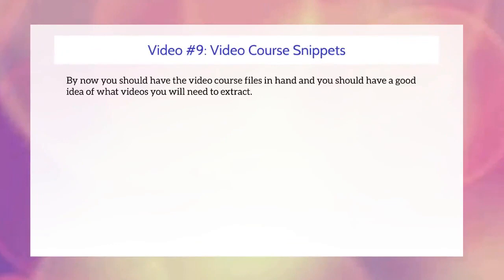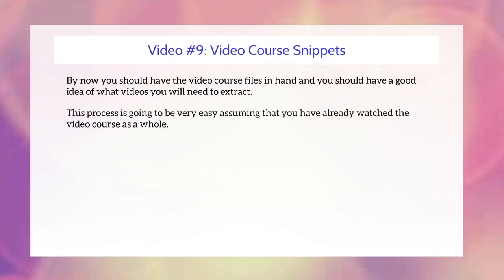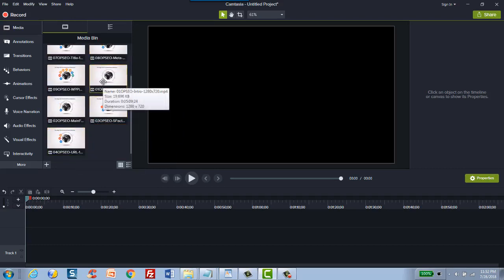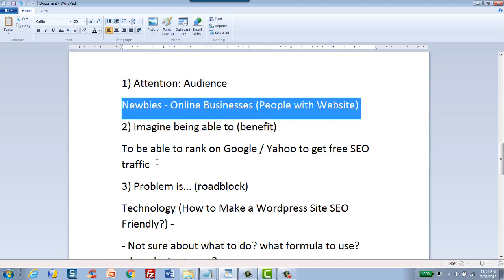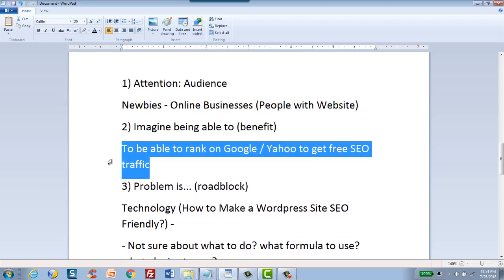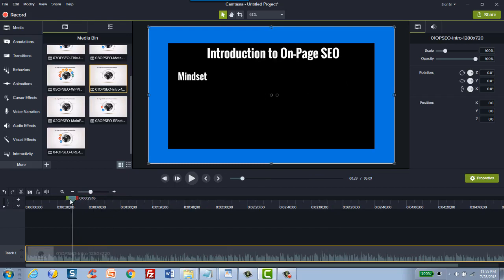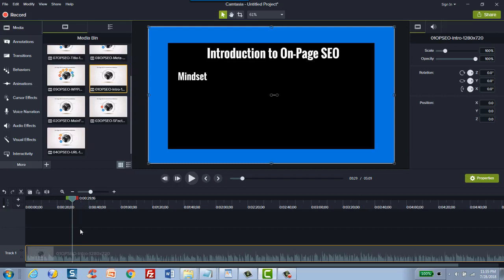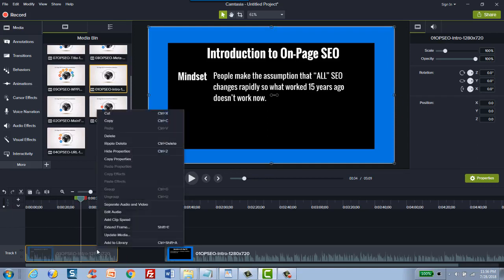Earn Unlimited From Video Teaser Blueprint / Snippets